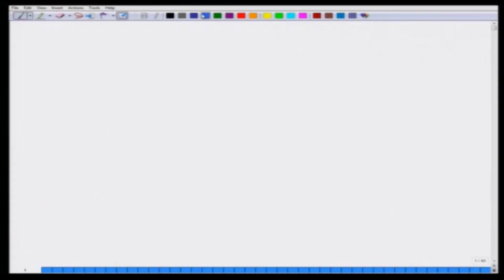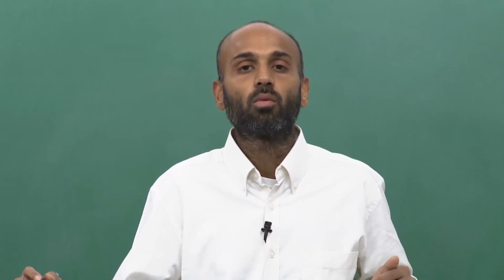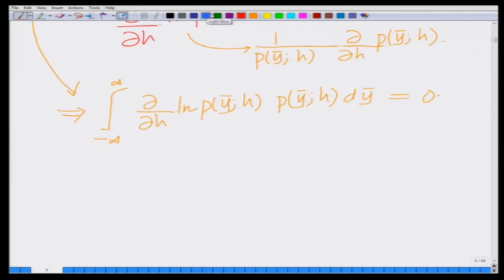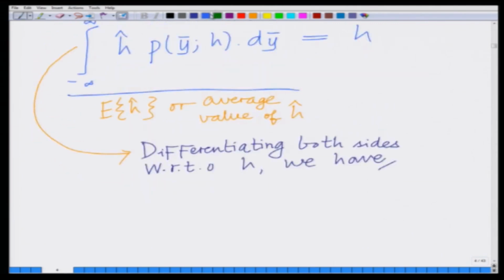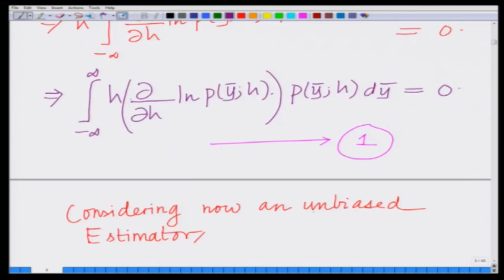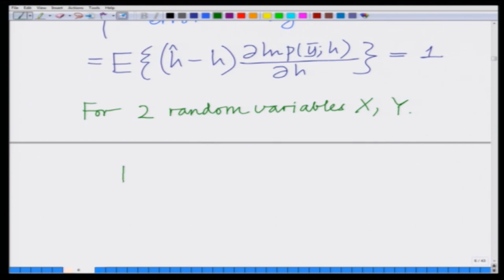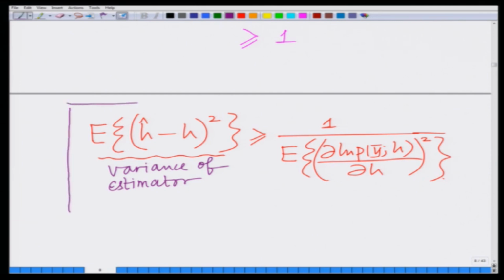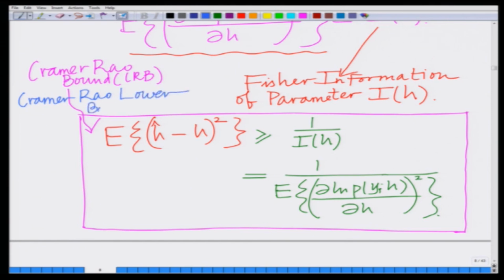Cramer Rao Bound (Crb) For Parameter Estimation